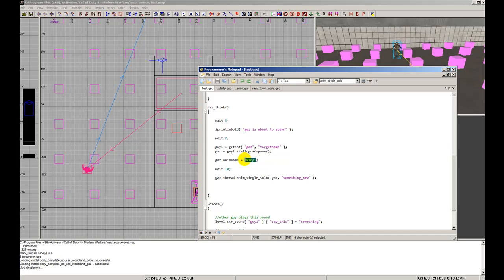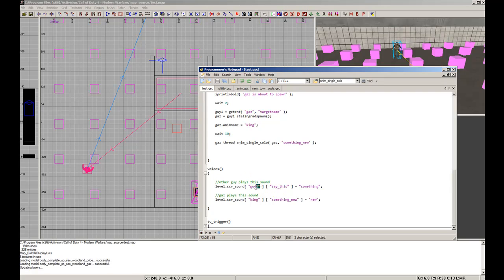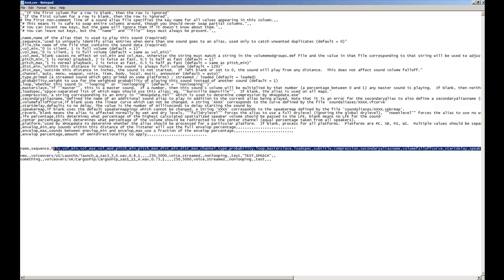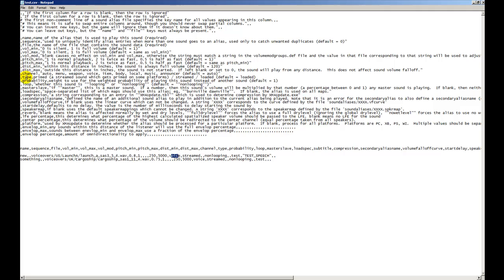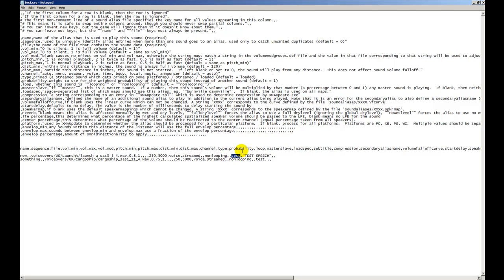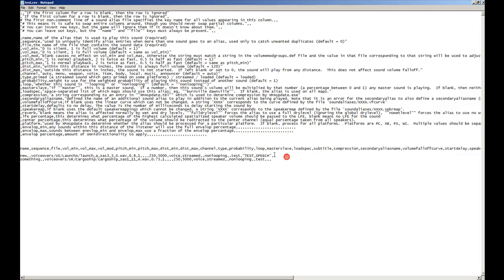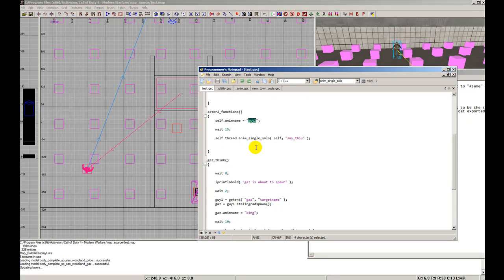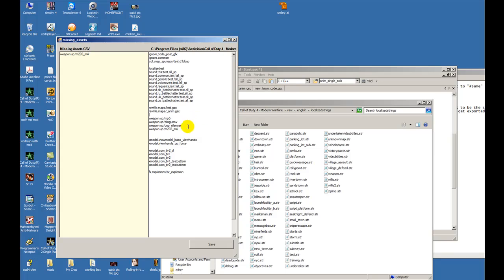AI actors, voice sounds & subtitles pt.2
this is a short brief example on how to turn AI's into actors, get them to play a voiceover sound so their faces move when it happends and how to get subtitles enabled into your map.